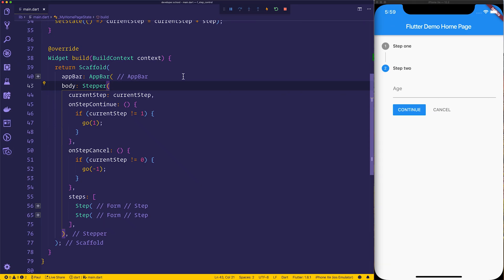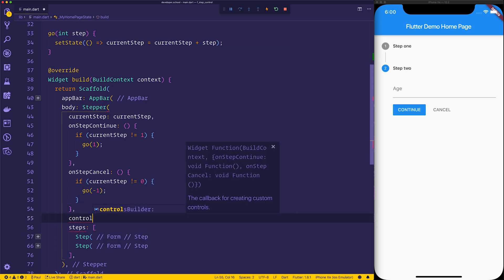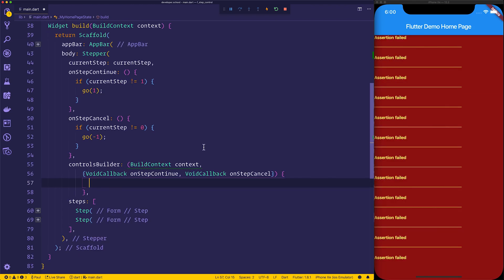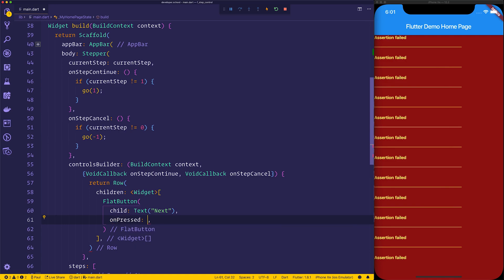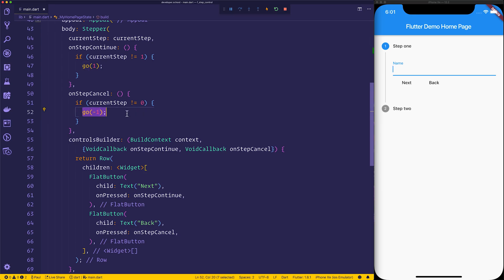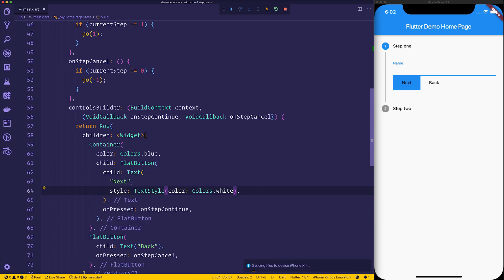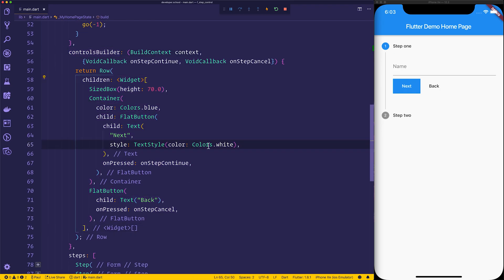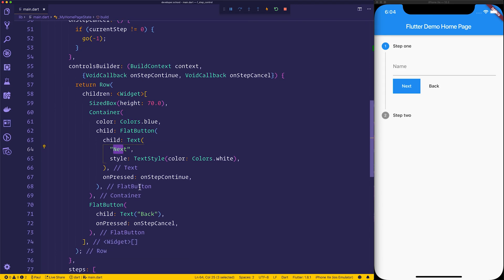Flutter Stepper: Custom Controls with ControlsBuilder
Ever wanted to customise the bottom controls for your stepper? You can with ControlsBuilder!